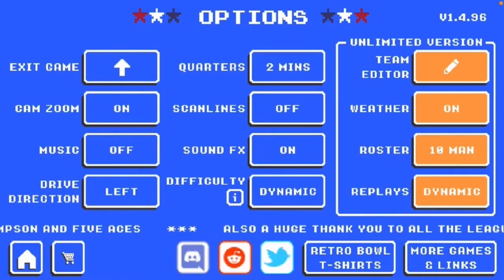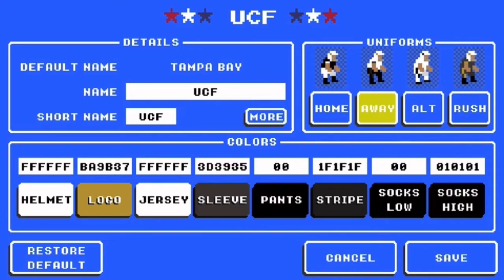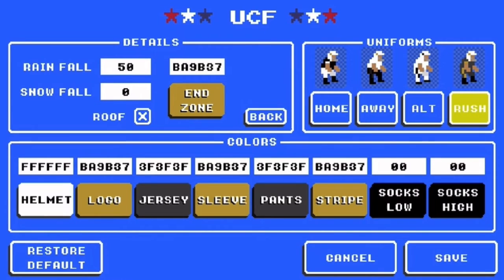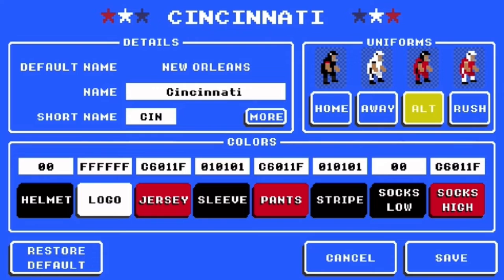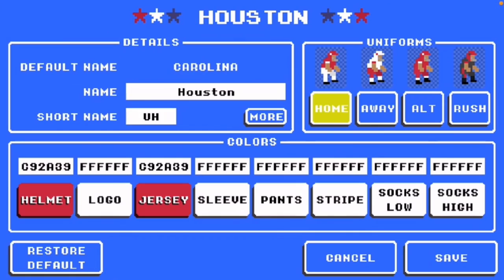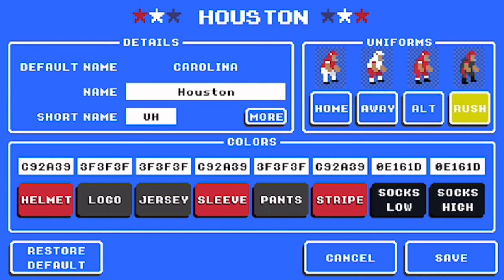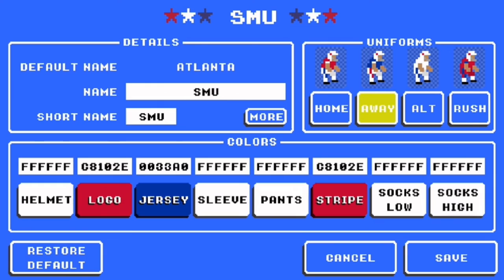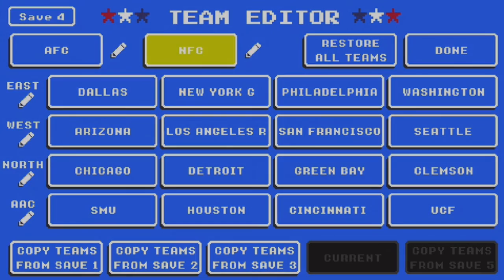Making The AAC In Retro Bowl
If you want to check out my TikTok here is the If you want to check out my merch here is the link for my merch Join this channel to get access to perks